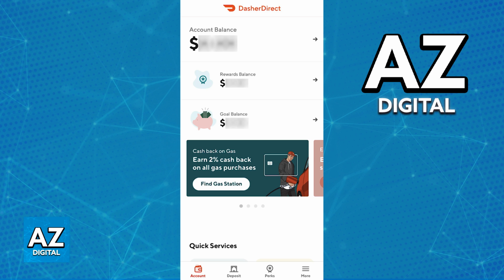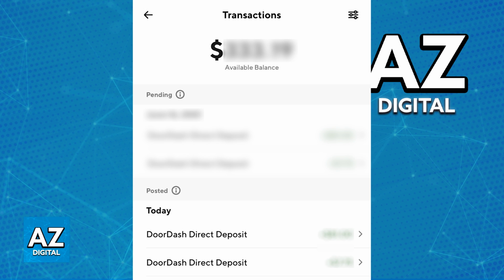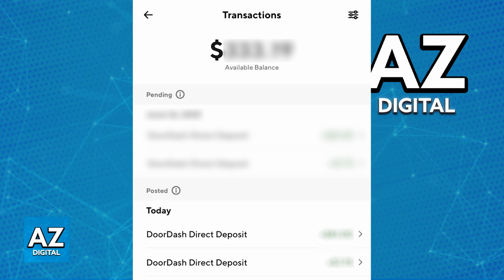How To Check Balance on Dasher Direct Card (2025) - Step by Step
In this video I will clear your doubts about how to check balance on dasher direct card, and whether or not it is possible to do this.